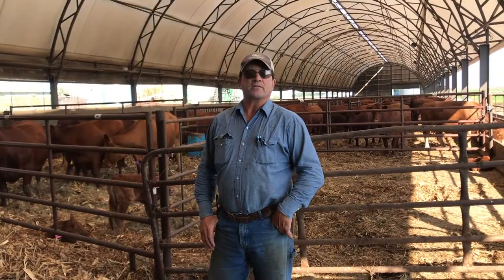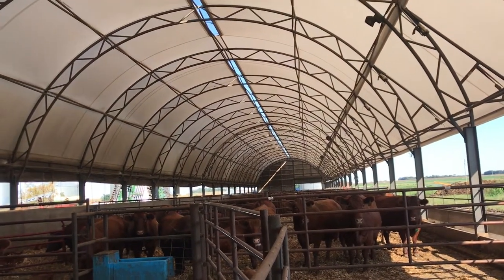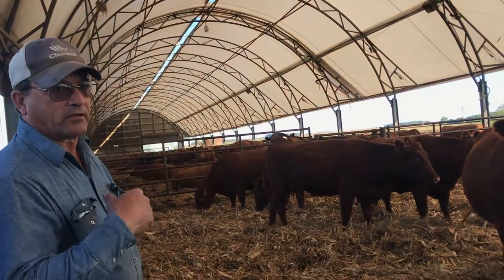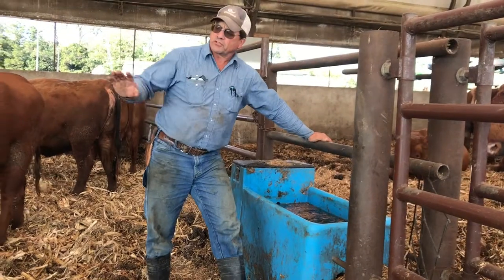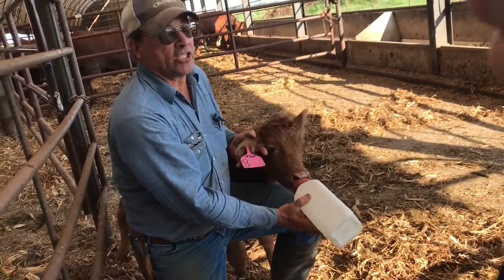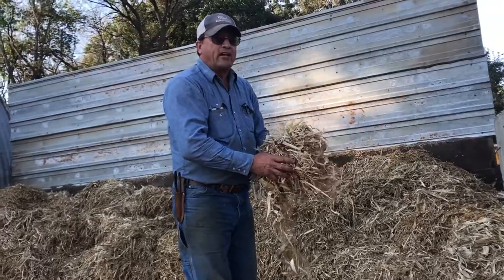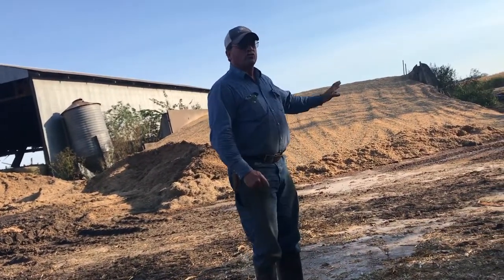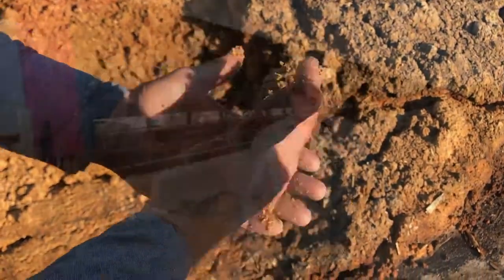Burkhardt, Calving, Sept, 2018, #1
Learn how calving works on a SD Farm.